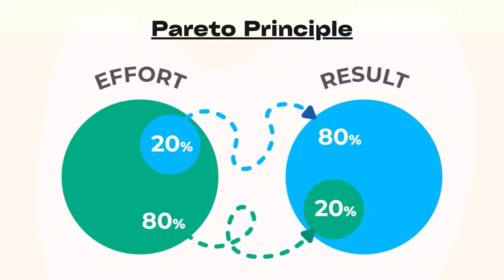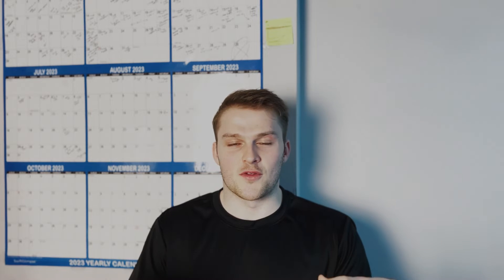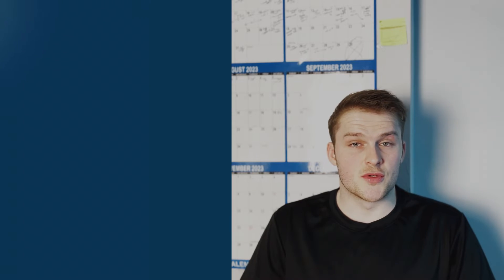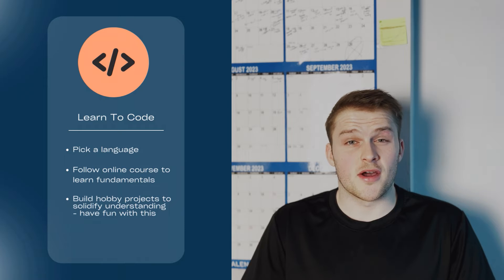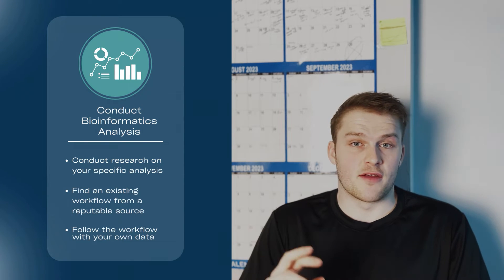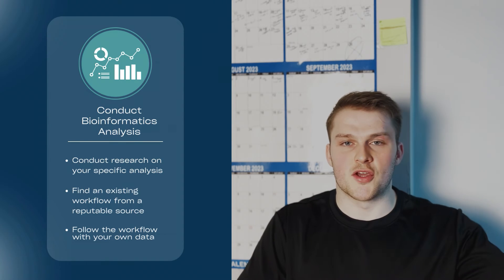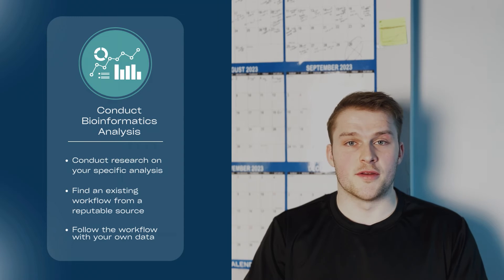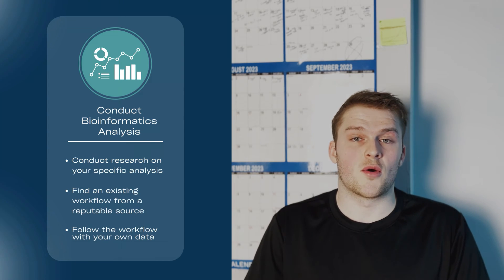Self-Learning Bioinformatics: A Guide for Wet-Lab Scientists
A guide on how traditional wet-lab scientists can become more competent in the bioinformatics components of their work.

🧬 𝗡𝗲𝗲𝗱 𝗘𝘅𝗽𝗲𝗿𝘁 𝗕𝗶𝗼𝗶𝗻𝗳𝗼𝗿𝗺𝗮𝘁𝗶𝗰𝘀 𝗦𝘂𝗽𝗽𝗼𝗿𝘁?
I offer consulting, project support, and workflow optimization for research groups and biotech teams.

💻 Start coding & future-proof your science career today!